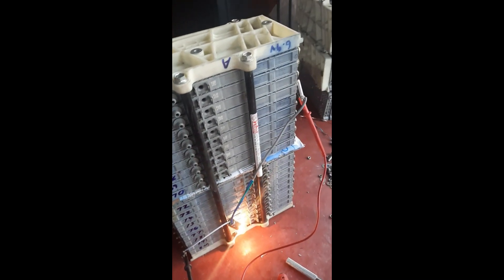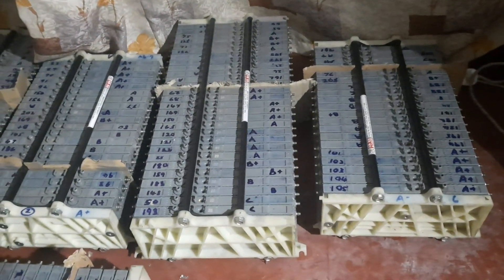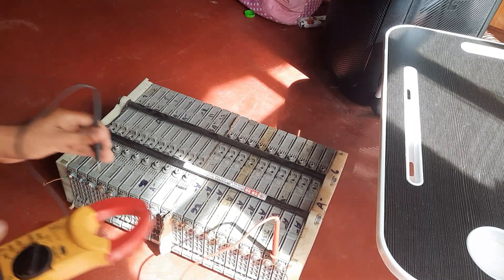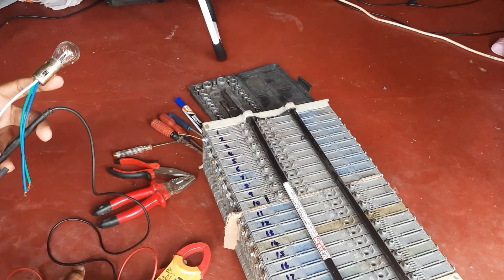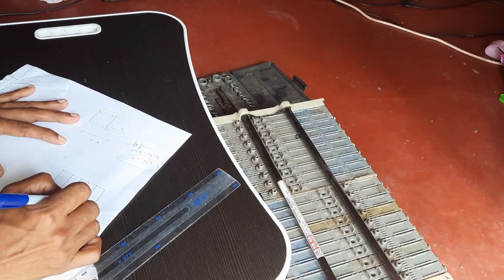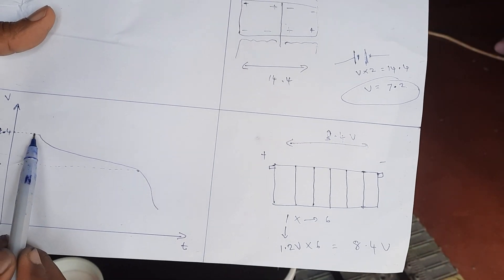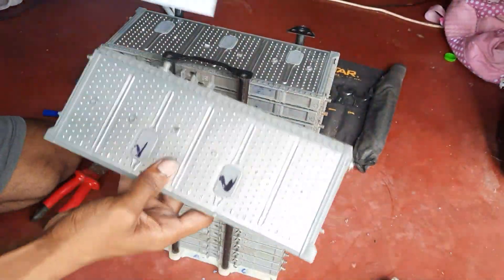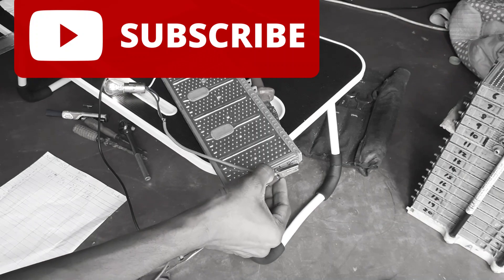Test Your Battery's Capacity - DIY cheap battery tester!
In this video, we'll show you how to test your battery's capacity using a DIY cheap battery tester! This battery tester is perfect for checking hybrid batteries, car batteries, and even solar battery systems!

If you're looking for a way to check your battery's health, then this video is for you! We'll show you how to use a DIY battery tester to test your battery's capacity and accuracy. This tester is a great way to save money and get accurate results quickly! without having to buy an expensive commercial battery tester...
Testing Your Battery's Capacity – DIY cheap battery tester! In this video, we'll show you how to make a simple battery tester using inexpensive materials you likely already have lying around your house. This battery tester is great for checking your hybrid battery's capacity, checking your car battery's capacity, and testing your solar off grid battery's capacity.

If you're looking for ways to save money on your energy bills, then this DIY battery tester is a great way to do it! By testing your battery's capacity, you'll be able to identify the problems early and save yourself money on future repairs!

In this video, we'll show you how to test your battery's capacity using a DIY cheap battery tester. This battery tester is perfect for checking the condition of your car battery, hybrid battery, or solar off grid battery!

This battery tester is easy to use and is a great way to check the condition of your battery without having to spend a lot of money. After watching this video, you'll be able to test your battery's condition quickly and easily!